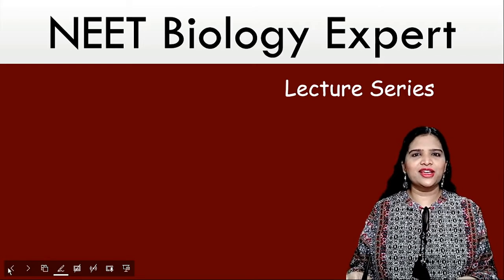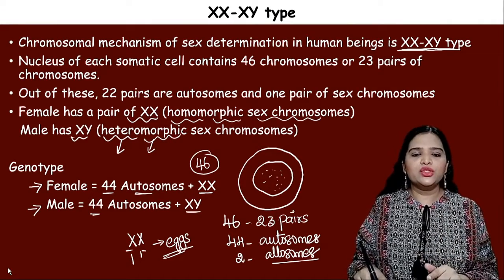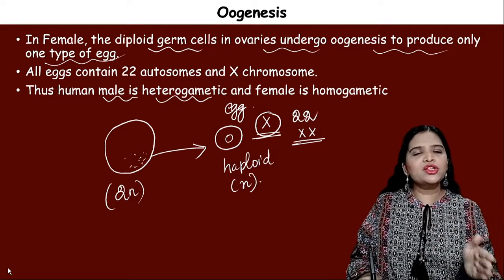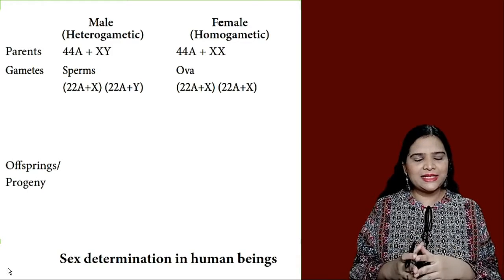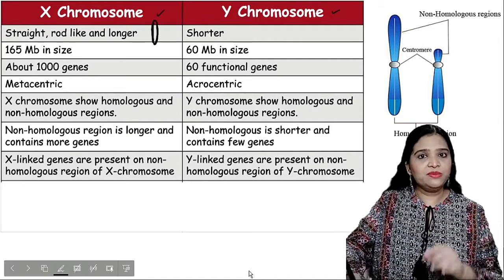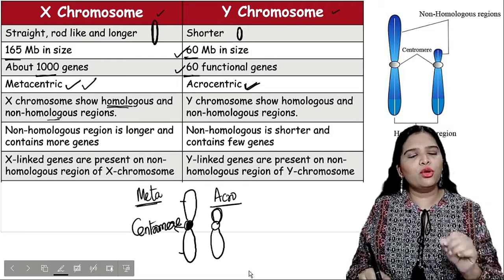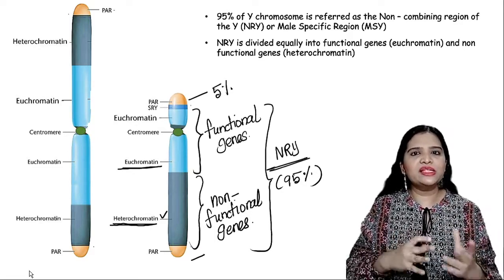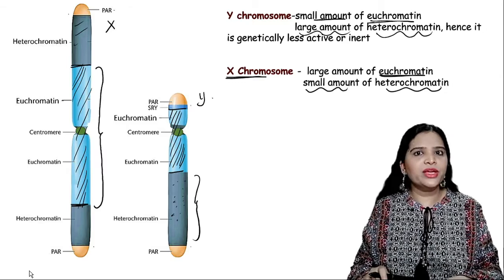Y Chromosome and Male Development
Principles of Inheritance and Variation | Class 12 Biology | NEET Biology
Principles Of Inheritance And Variation | Class 12 Biology |  Genetics
CBSE Class 12 Biology, Principles of Inheritance and Variation
TNSCERT Class 12 Bio Zoology Chapter 4 - Principles of Inheritance and Variation,  CBSE | NCERT - English